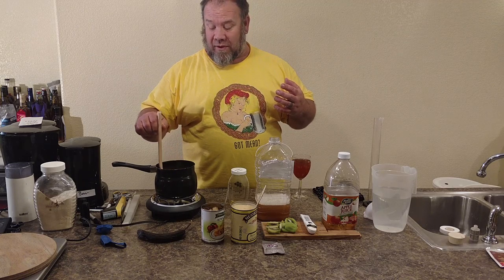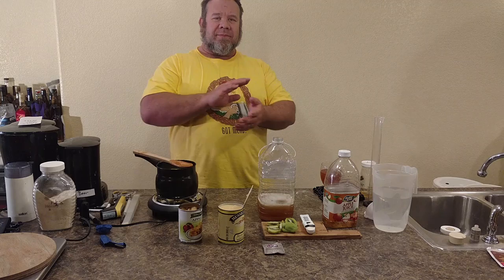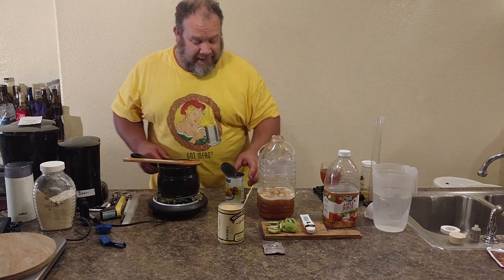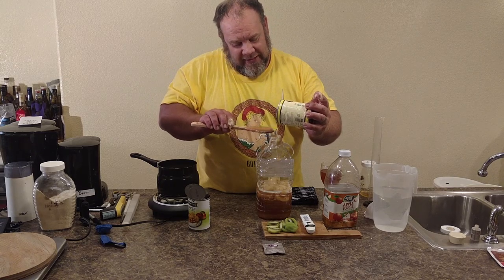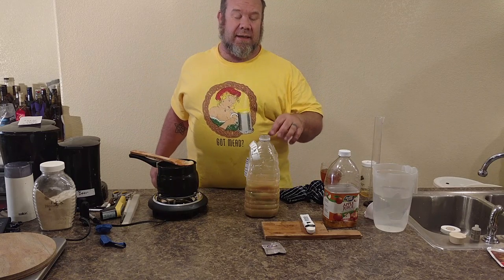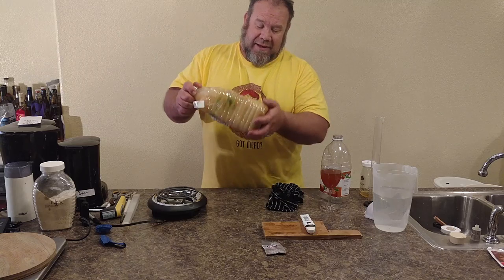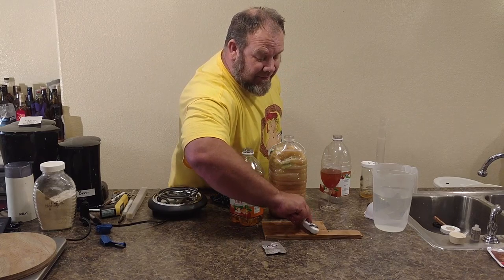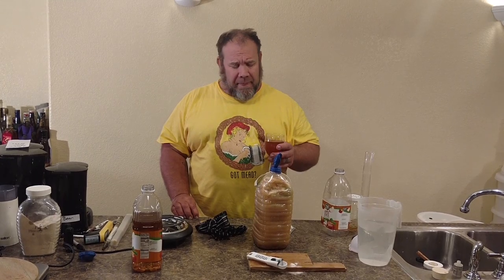52 meads in a year 3.6. the tropic mead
So we went big on this mead. We are using a can of apple pie filling, a can of banana pie filling. Two 🥝 kiwi. We then boiled honey and this is call brocht. We boiled the honey and added a black banana to it to make a caramelized honey with a Cooke over ripe banana. Then added apple juice to the mix with two more lbs of raw honey.
This is is using so much awesomeness.